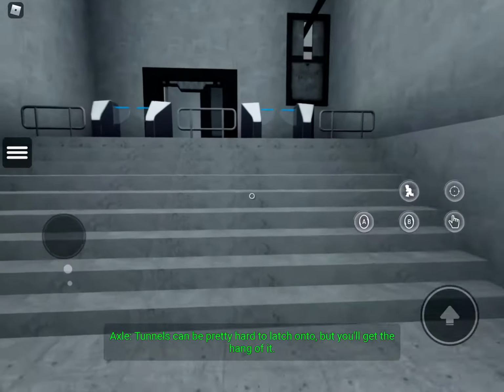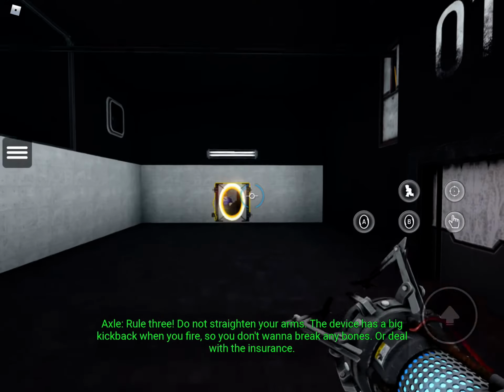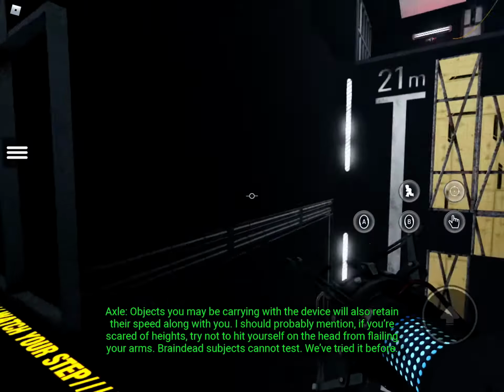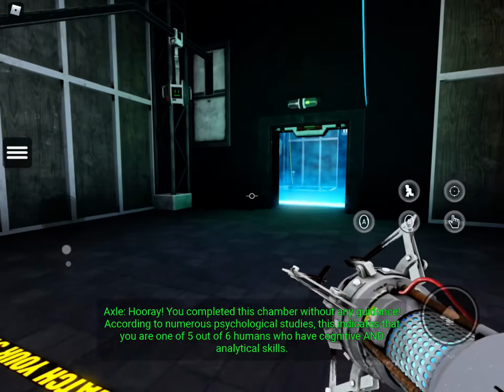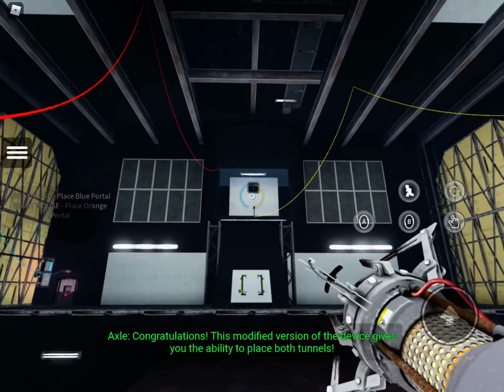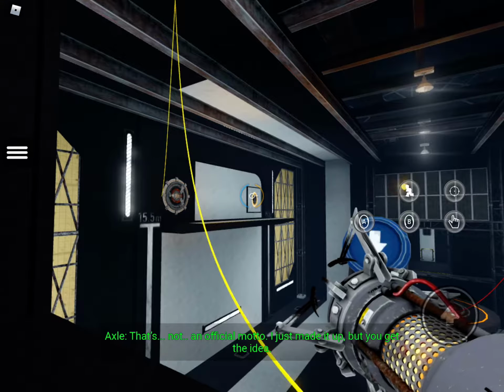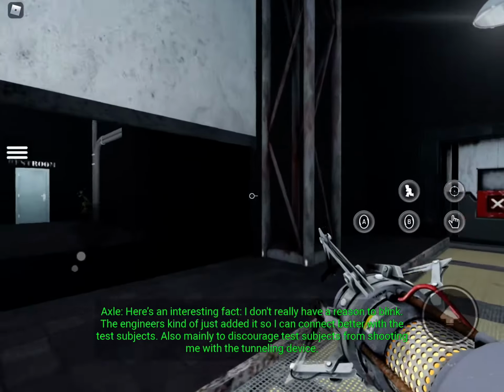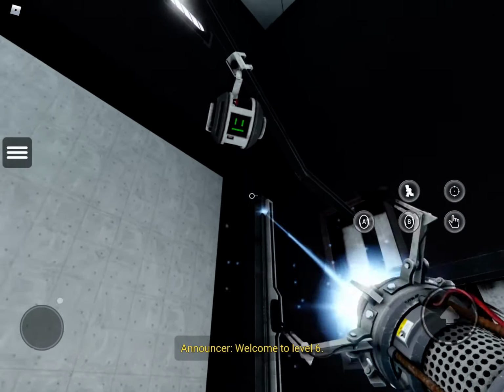Tunneler be like 1